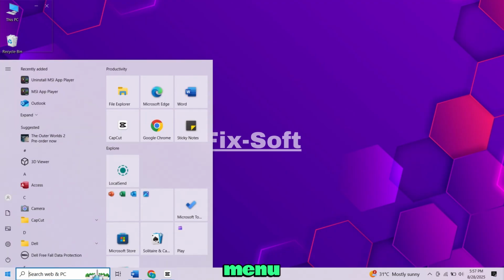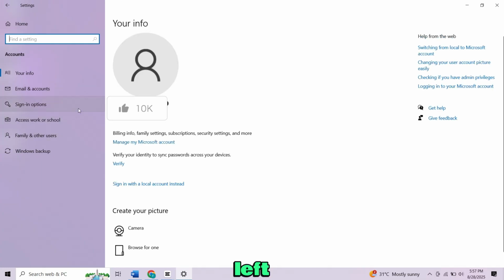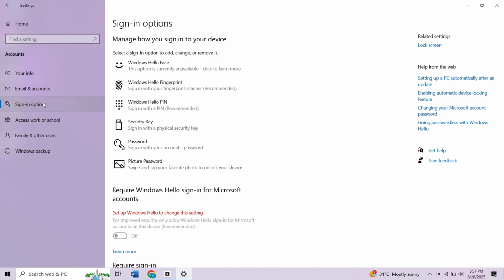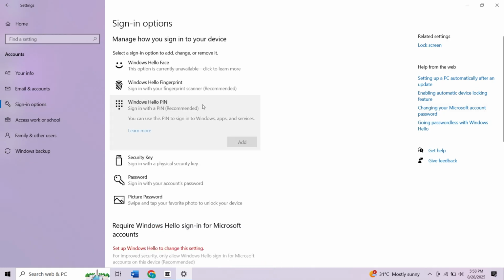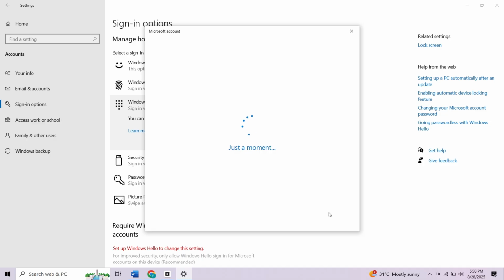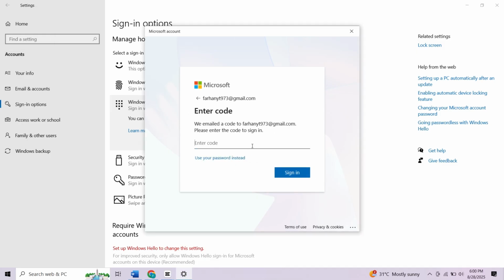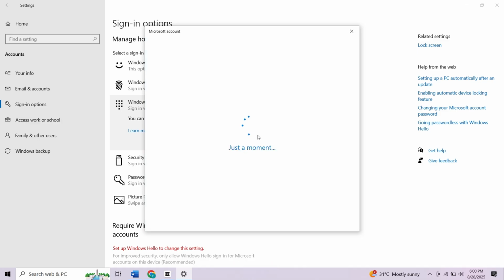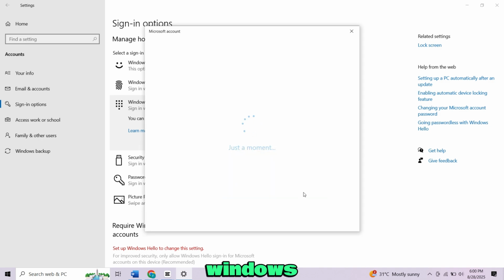How to Set Password on Windows 11 or 10 PC | How To Set Password In Laptop | Screen Lock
Want to secure your Windows 10 or Windows 11 PC or laptop with a password? In this step-by-step guide, I’ll show you exactly how to add a login password on Windows 10 and Windows 11. Whether you’re using a local account or a Microsoft account, setting up a password is one of the simplest ways to protect your files and keep your computer safe.

If you’ve been searching for how to set password on Windows 10 laptop or how to set password on Windows 11 PC, this video will walk you through everything you need to know. I’ll cover how to add login password in Windows 10 and how to add login password in Windows 11, along with the easiest way to create a password for your computer or laptop.

Many people ask how to put password on Windows 10 computer or how to put password on Windows 11 laptop. I’ll explain the difference between creating a password for a user account and adding a password to a local account. You’ll also learn how to set password on Windows 10 account, how to set password on Windows 11 user account, and even how to add password to Windows 10 local account or Windows 11 local account.

If you’re wondering how to enable password login in Windows 10 or how to enable password login in Windows 11, don’t worry. I’ll guide you step by step so you can secure your laptop or desktop easily. Adding a password is one of the best ways to secure a PC, so if you’re looking for how to secure a laptop with password in Windows 10 or how to secure a PC with password in Windows 11, this tutorial is exactly what you need.

By the end of this video, you’ll know how to create, set, and manage your password on any Windows 10 or 11 system.